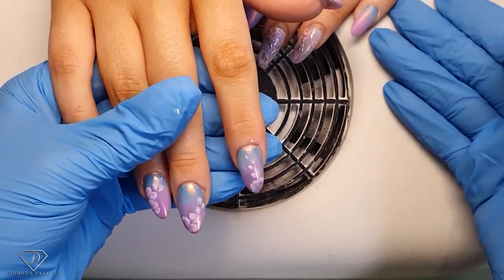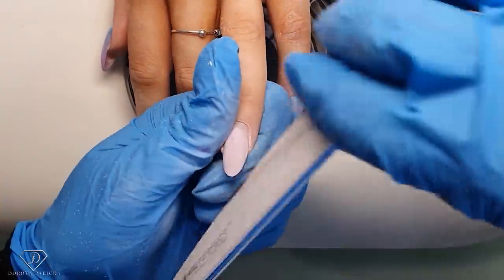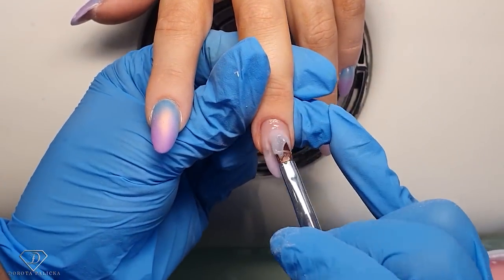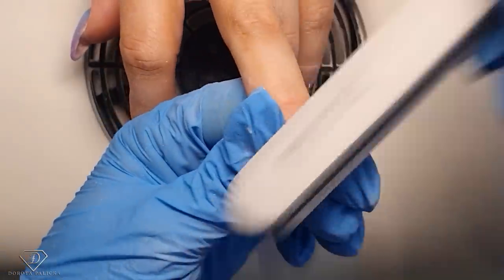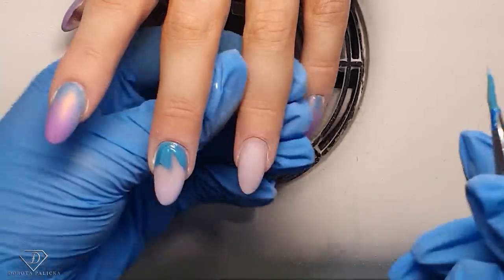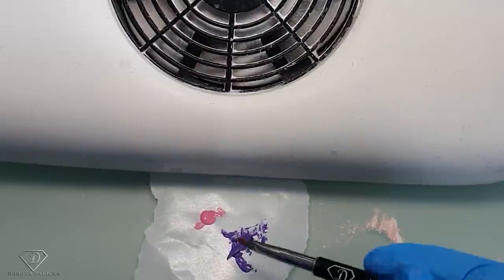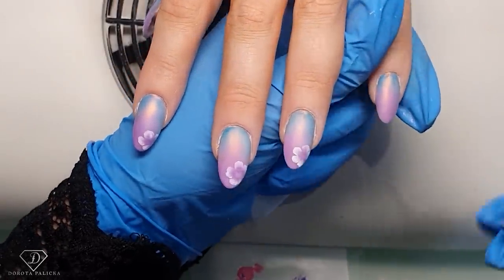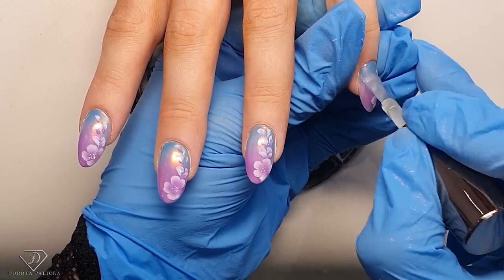Angel chrome almond ombre nails with one stroke flowers 😍. Mermaid Nails 🧜‍♀️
Hi in this nail tutorial I will show you how to do beautiful nails with ombre and chrome pigment.